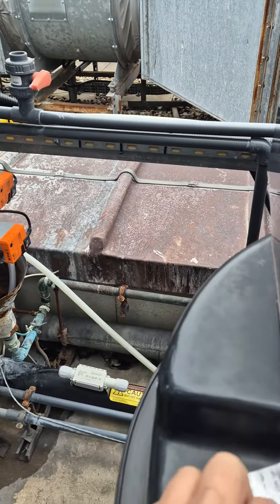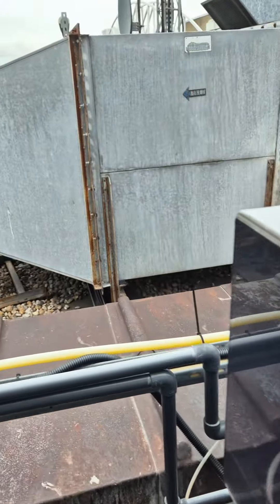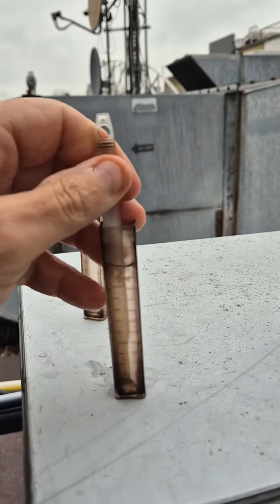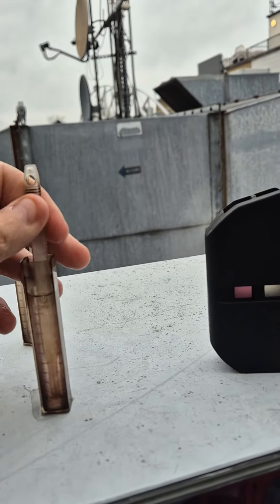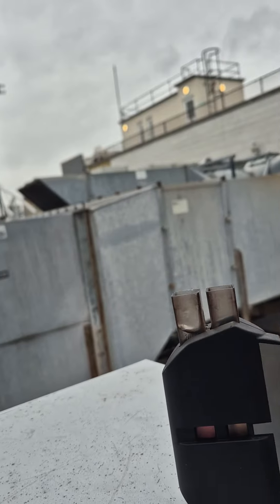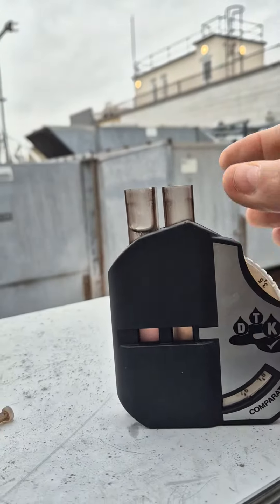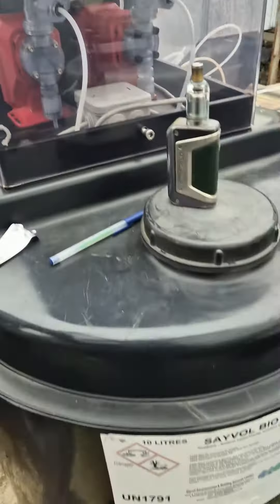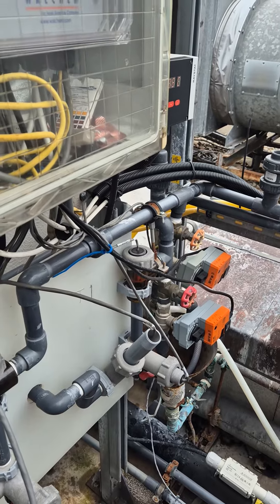How to do a bromin test on calling towers